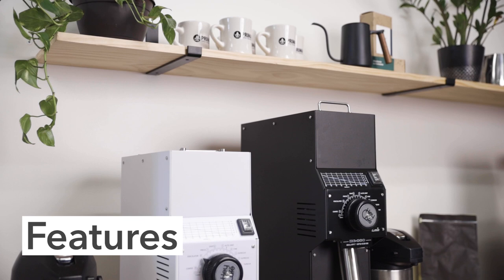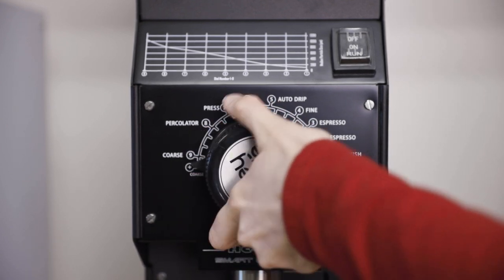Video Overview | HeyCafe HC 880 & HC 880s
The HeyCafe HC-880 Lab and 880 Lab S are wonderful grinders for a cafe looking for an economy retail coffee grinder. Belonging to the same parent company as Mahlkonig and Ditting, these grinders excel in both performance and price. Both of these grinders are capable of a full grind range from Turkish to espresso, are equipped with 84mm flat, hardened steel burrs, and are designed for bag grinding, cupping, and even single dosing.

Intro 0:17
Features 0:30
Differences 1:26
Using the grinders 2:00
Limitations 3:13
Outro 3:20